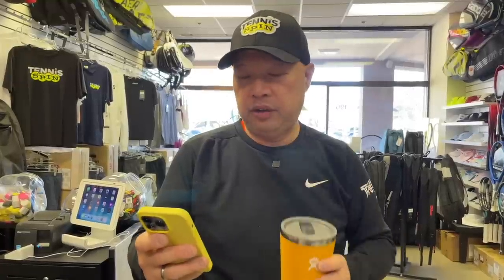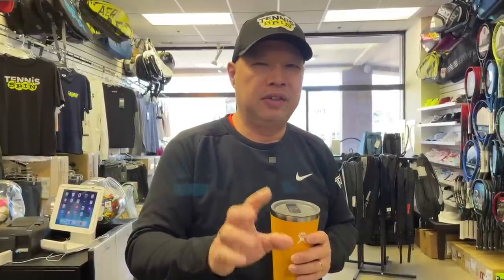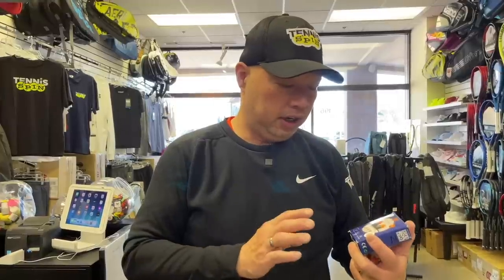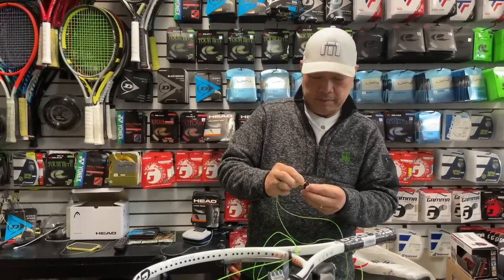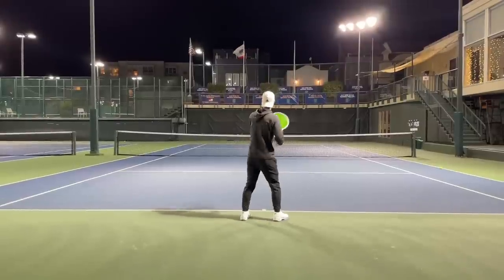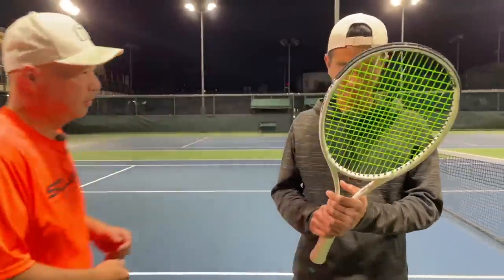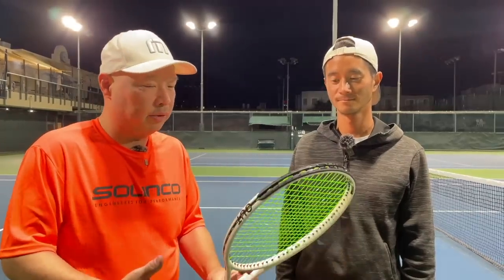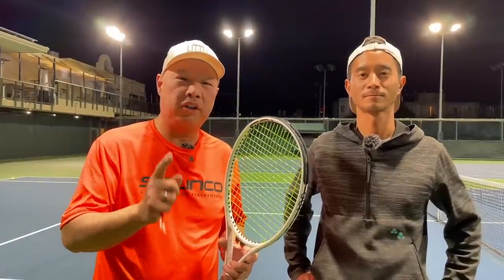TIGHTEN UP YOUR TENNIS STRINGS ON THE FLY WITH THE RETENSER...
You can now tighten up your tennis strings on the court with the Retenser, it will only take a few seconds...

Thank you to Sander and Maharisj from Retenser.

You can follow Retenser on Ig @the_retenser